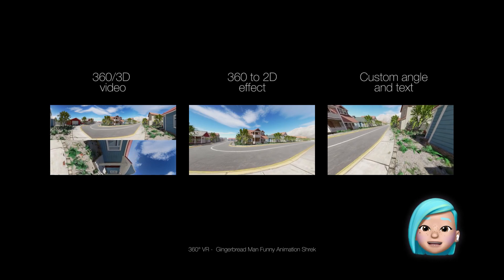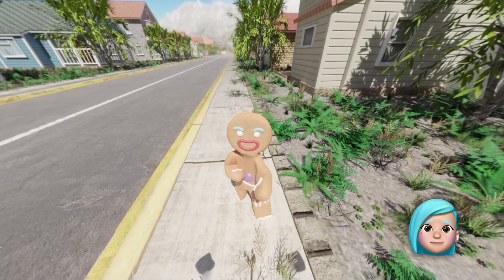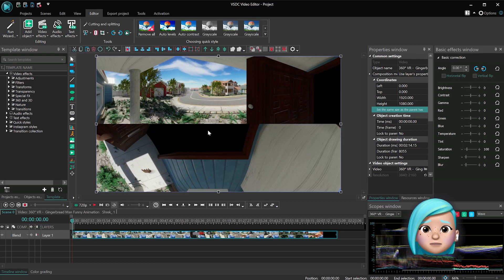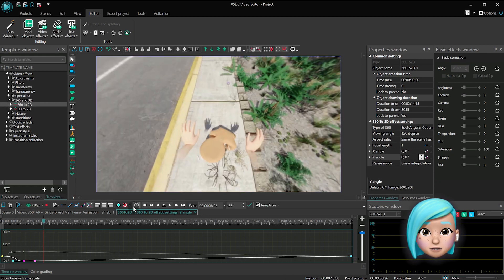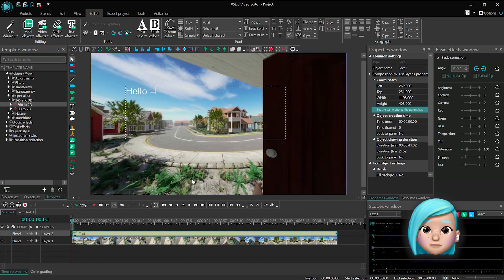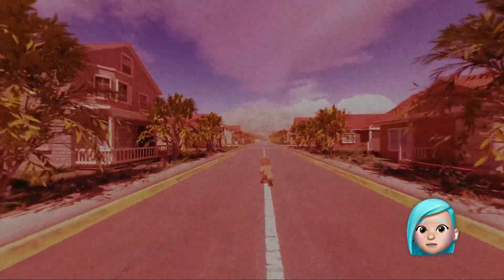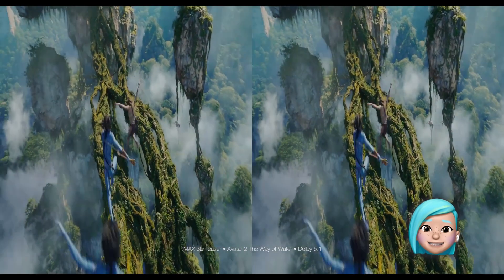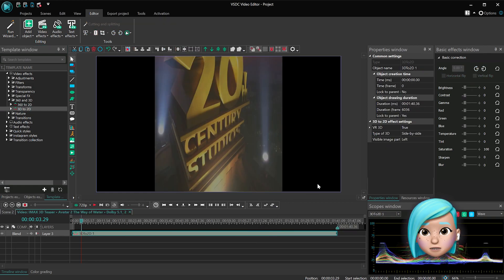Guide to working with VFX in VSDC: Add-on -- 360 & 3D videos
Did you know you can edit 360 and 3D videos in VSDC?

With the built-in effects, it's not too different from editing regular 2D footage. Here is a glimpse of what it may look like: you can cut out unwanted pieces, apply color correction, or add text and pin it to any object in the video!

This is the add-on episode to our VFX overview series for new VSDC users. Watch the previous episodes here:

Download the latest version of VSDC Free Video Editor from our

Time stamps:
00:00 Intro
00:34 360 to 2D
01:31 3D to 2D